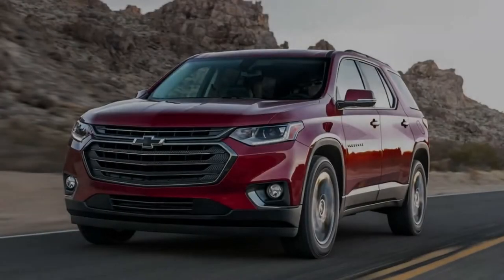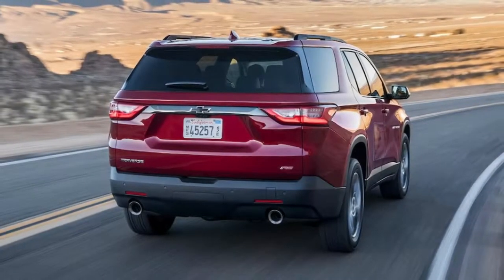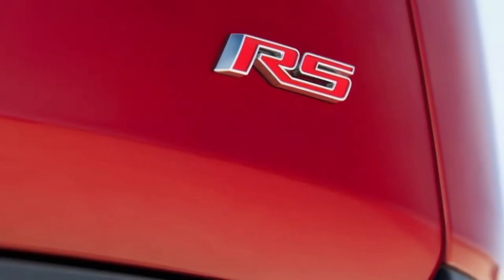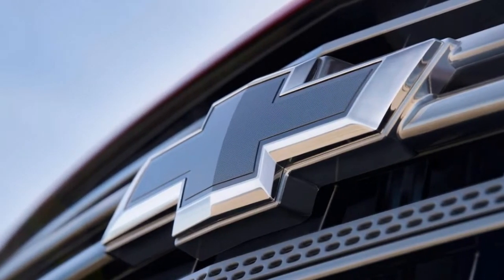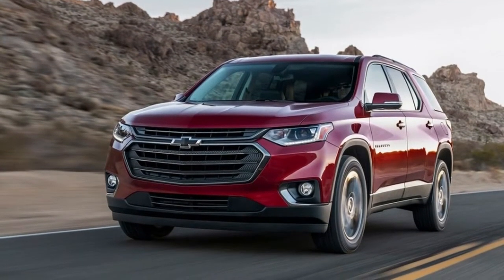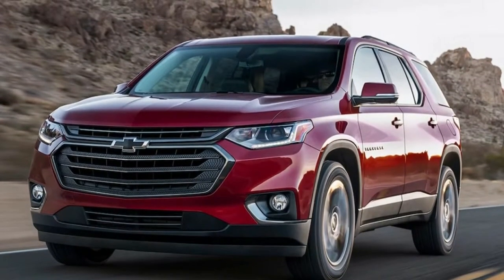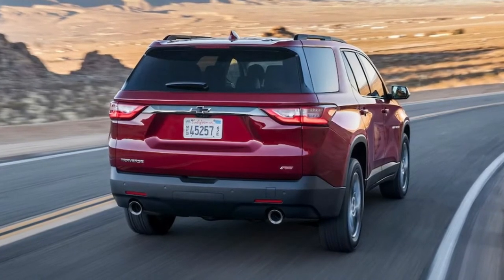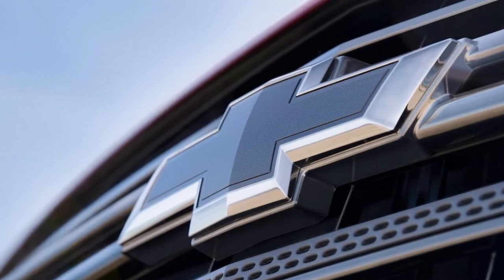2018 Chevrolet Traverse RS Adds Turbo Power for $43,095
2018 Chevrolet Traverse RS Adds Turbo Power for $43,095

2018 Chevrolet Traverse RS Adds Turbo Power for $43,095